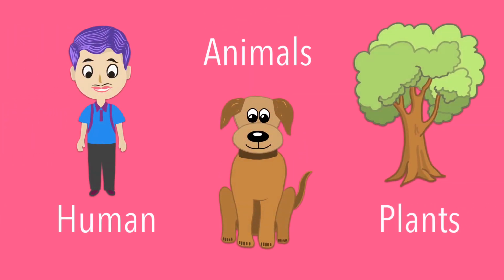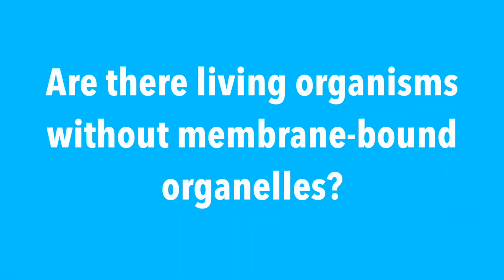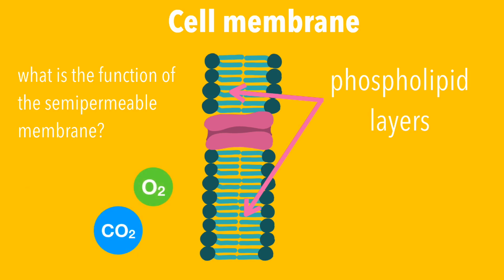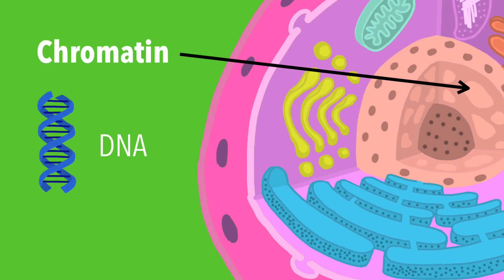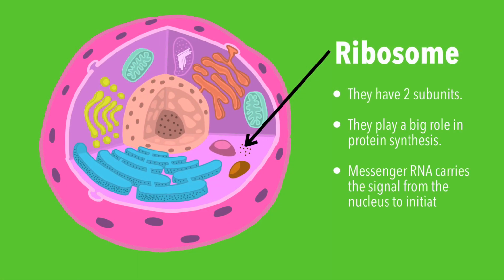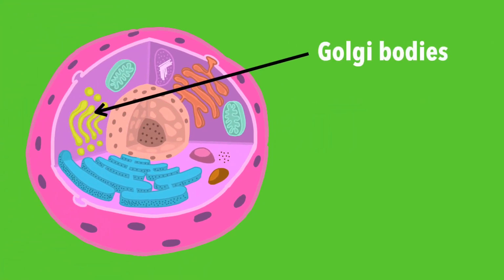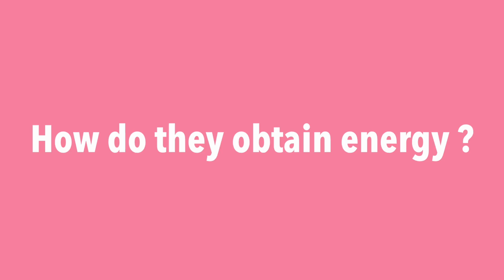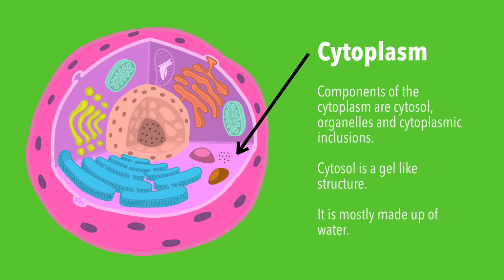Animal Cell | Cell Structure And Function | Eukaryotes | Cell Biology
Humans, animals and plants all of them are living in one of the most beautiful planets in the universe.

That is our Earth. At this moment also a person may watch this video from a different part of the world in a different climate. So the beauty of the world is multiplied by the living and none living things altogether.

Therefore, animals are one of the living groups who contribute to the beauty of nature. So basic structural and functional unit of the animals is the eukaryotic cell.

Please watch this video and comment on your ideas.